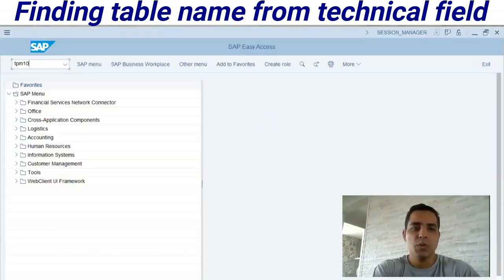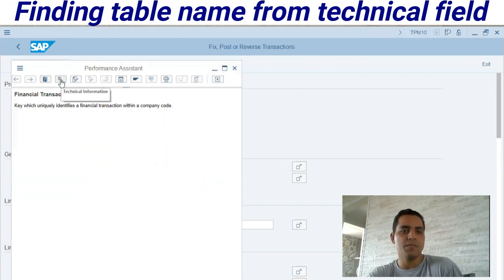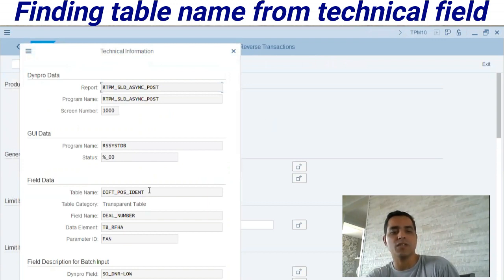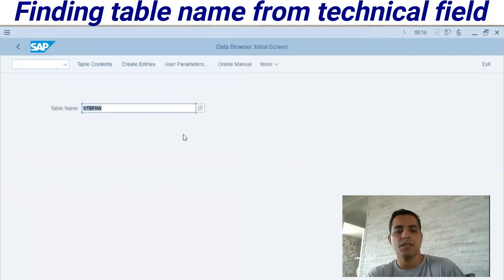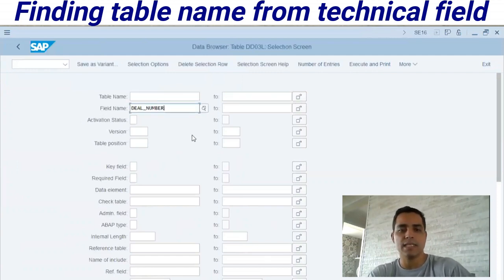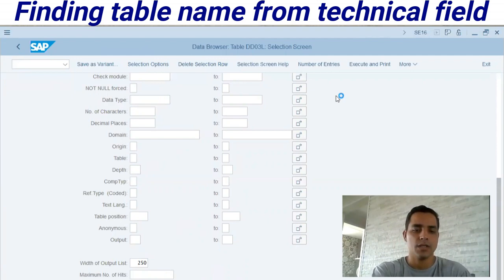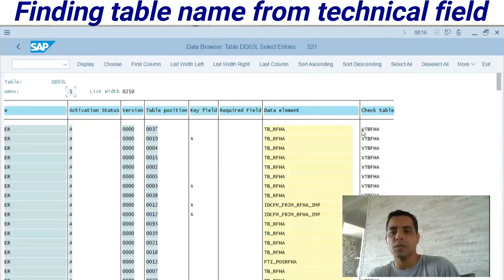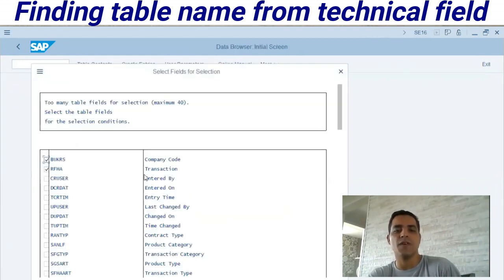Finding table name from technical field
It is possible to find the table name from a known field name. The best way to retrieve teh table name is searching in the Table of Fields Dadabase.